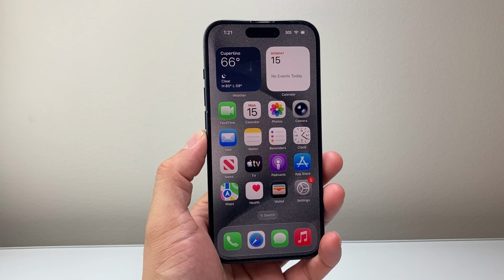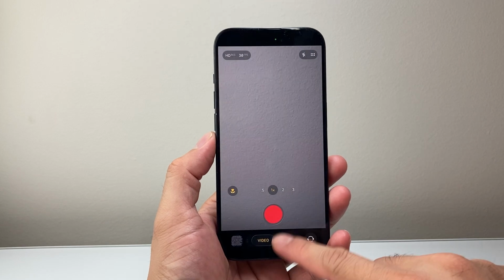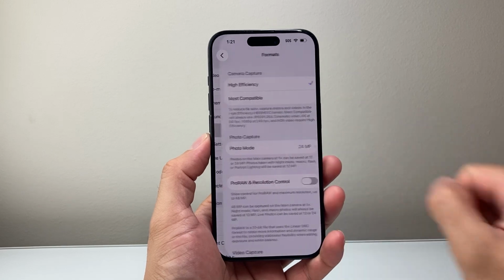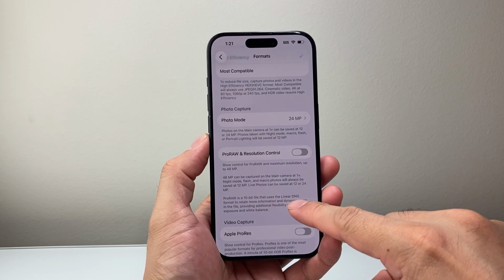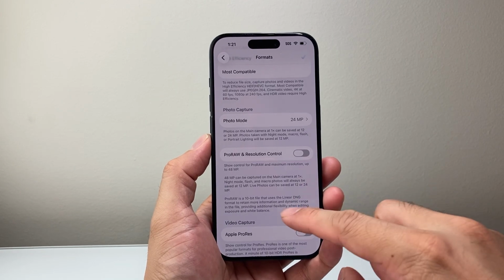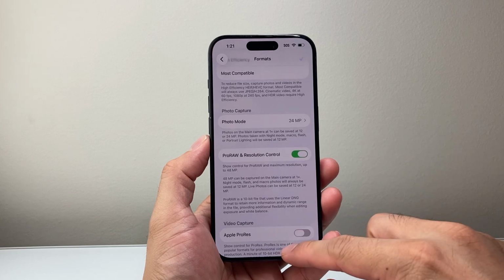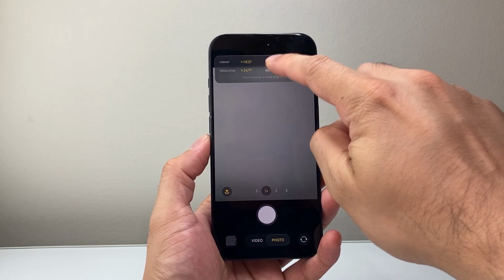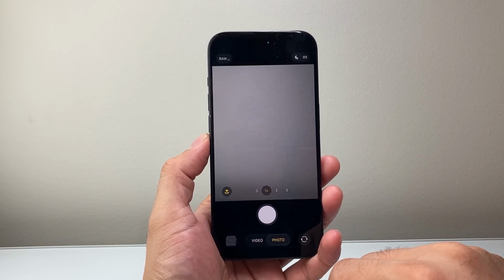How To Enable ProRAW On iPhone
Let's see how to enable ProRAW format on your iPhone camera.